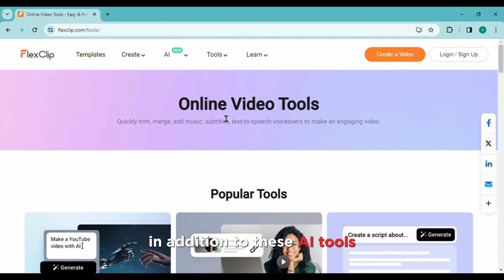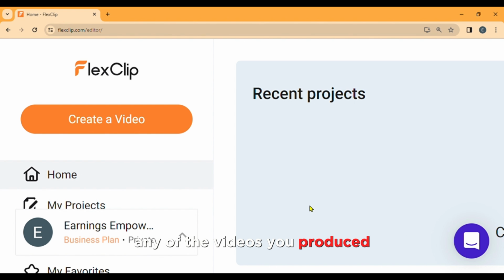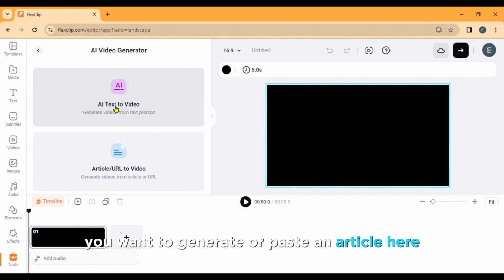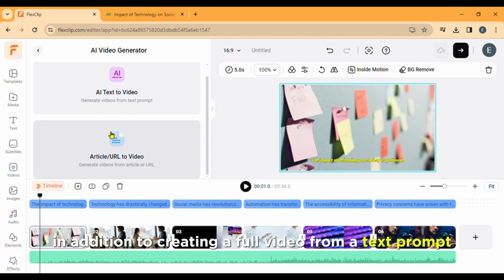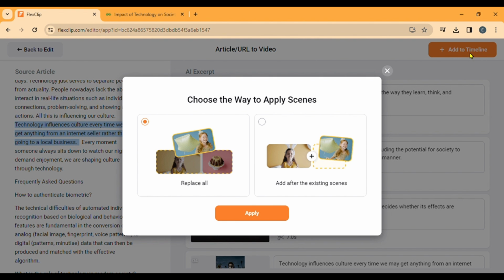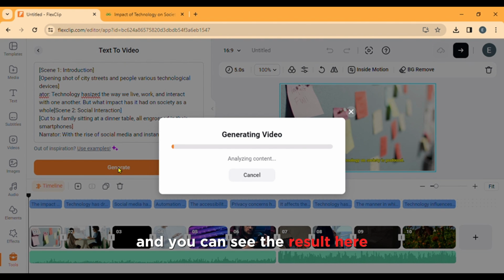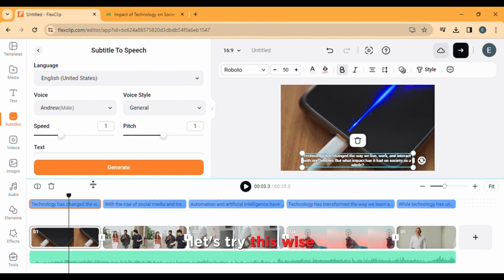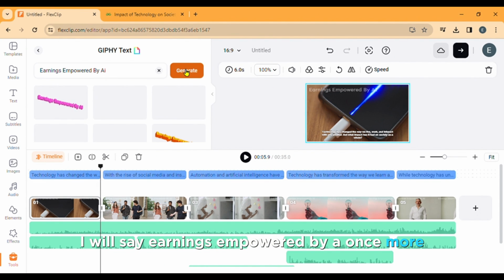FREE All In One AI Video Editing Tool | FlexClip AI Video Generator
All in One AI Editing Tool  For Content Creators. Content creation is one of the most creative and time-consuming process. Especially Video editing is so much time consuming. But in this era of AI, many video editor use various AI tools to make things simple. Today I am going to introduce and amazing all in one ai tool. You can call it ai video editor, ai audio editor, image to video ai and more. So don’t miss the all in one ai tool review video. Let’s watch Crazy  All in One AI Editing Tool  For Content Creators.

The video introduces FlexClip, a browser-based video editor offering various AI tools like text to video, image generator, subtitle generator, and more. It highlights the ease of use and versatility of FlexClip for creating content for platforms like YouTube, Instagram, and TikTok. The demonstration covers how to initiate video creation, utilize AI tools, import media, generate video content from text prompts or articles, edit automatically generated content, and customize elements like text-to-speech narration, branding, and motion text. It emphasizes the convenience of editing videos on the go without the need for specialized software.